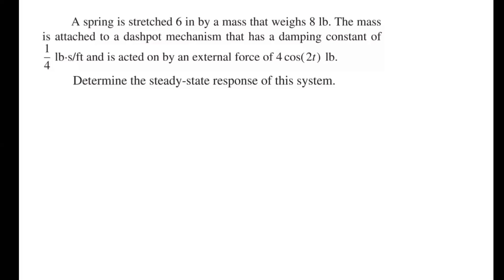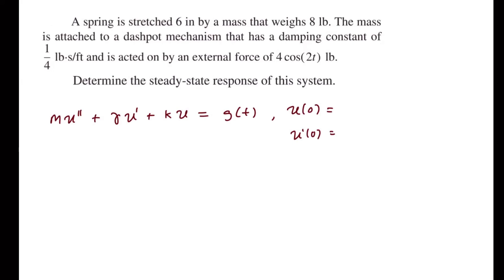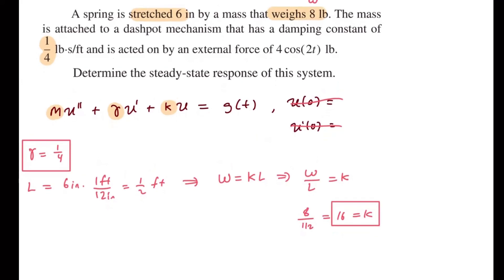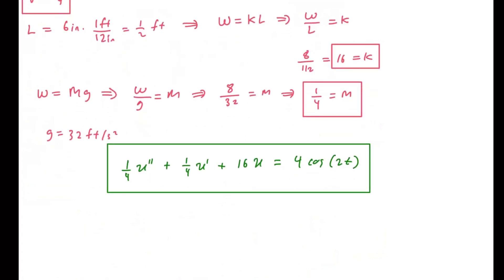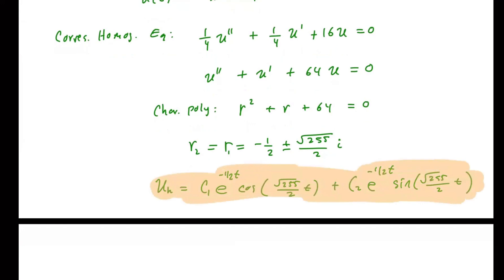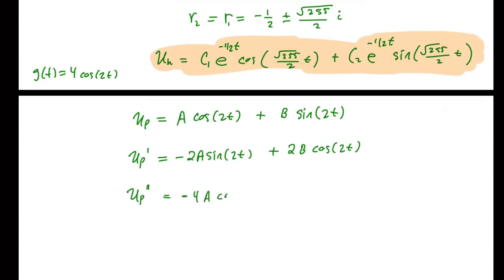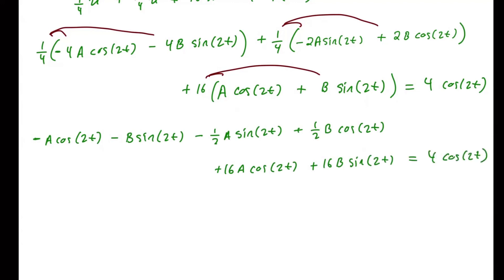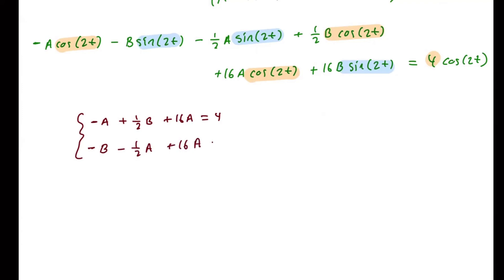Spring-Mass Example | Finding Steady-State Solution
Calculation error: at 8:15 : 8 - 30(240/901) = 8/901
correct answer: 8/901(30cos(2t)+sin(2t))